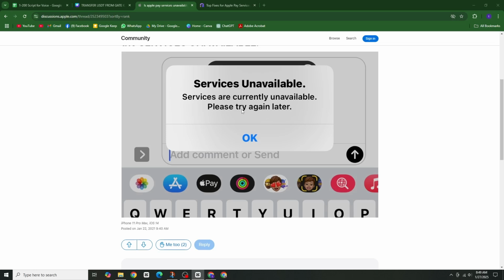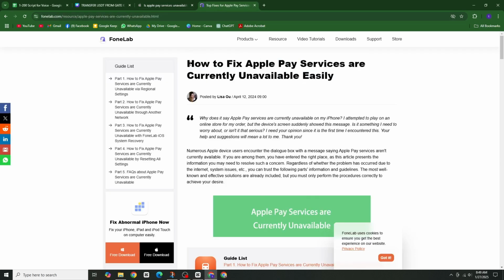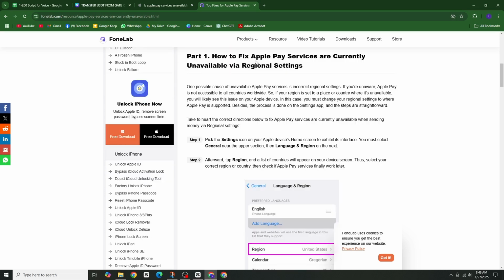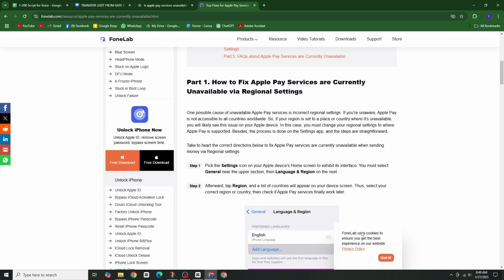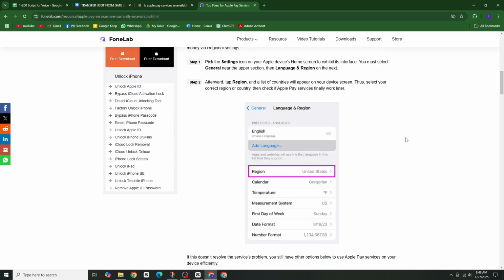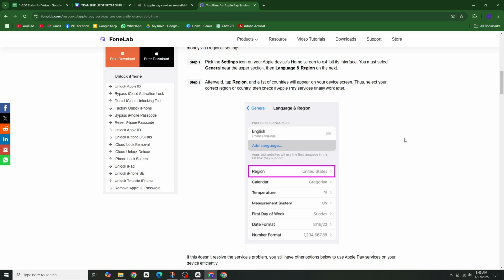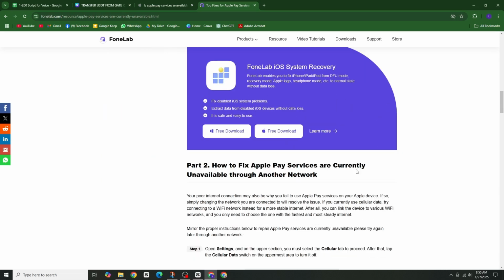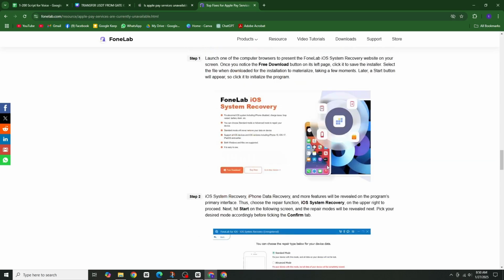HOW TO FIX APPLE PAY SERVICES CURRENTLY UNAVAILABLE ISSUE 2025! (FULL GUIDE)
- - - HOW TO FIX APPLE PAY SERVICES CURRENTLY UNAVAILAB,  "Having trouble with Apple Pay? 🍏💳 Learn how to fix the 'Apple Pay Services Currently Unavailable' error with this step-by-step guide. Watch now to troubleshoot and get your payments working again!"